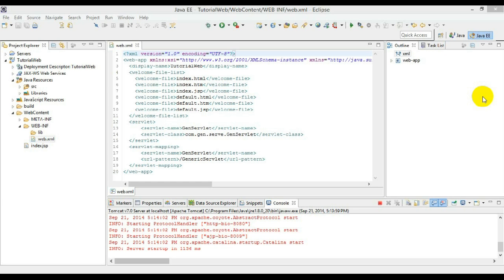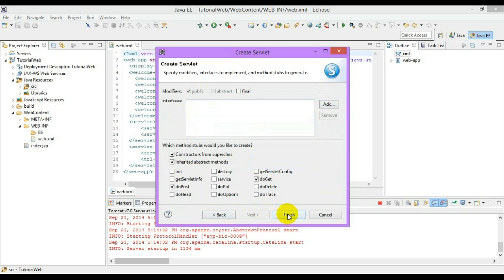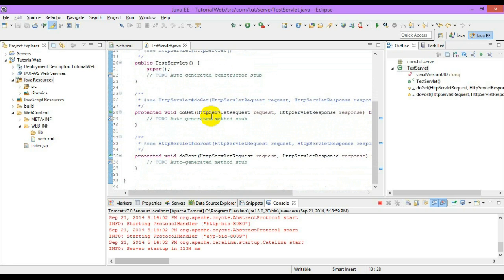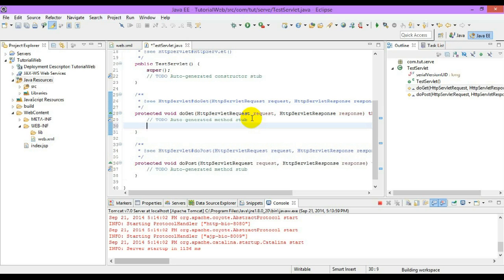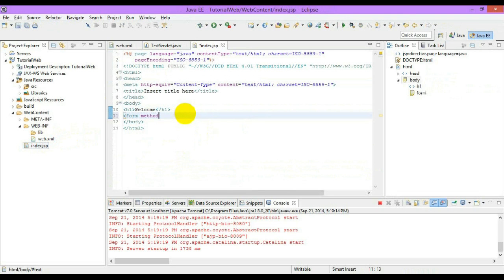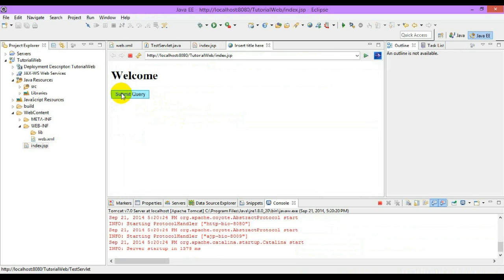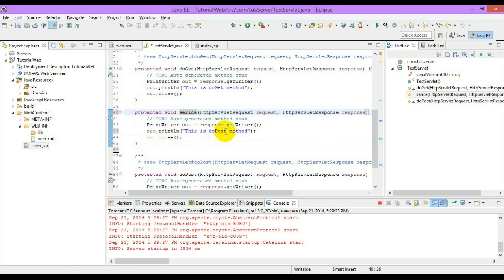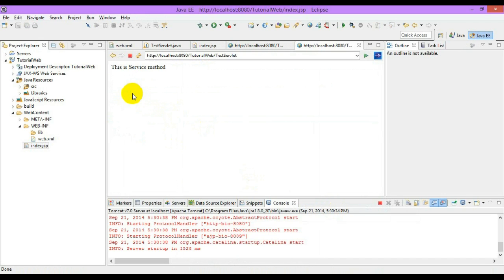JSP and Servlets #4- Creating a HttpServlet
This video will explain how to create HttpServlet using eclipse IDE..!